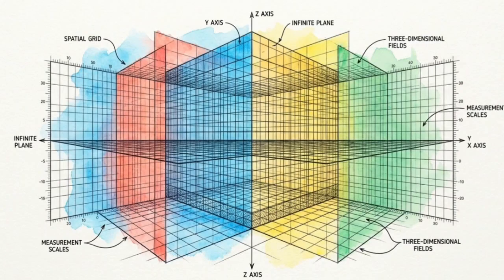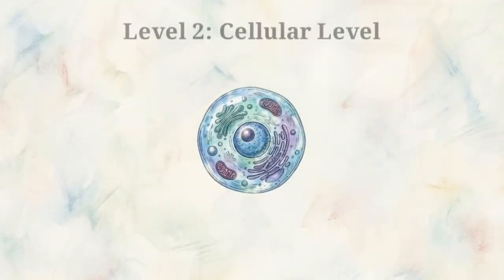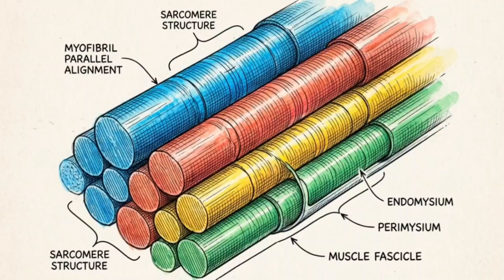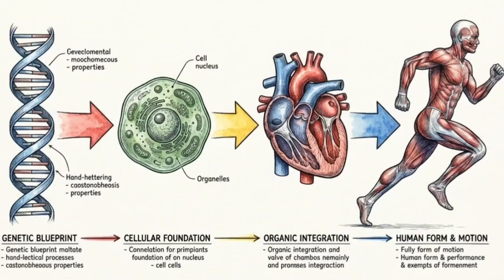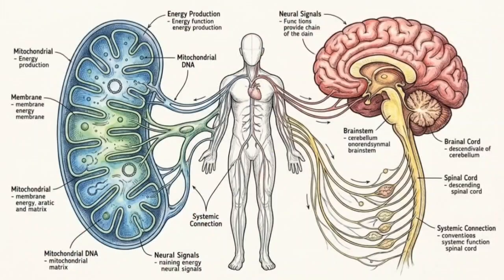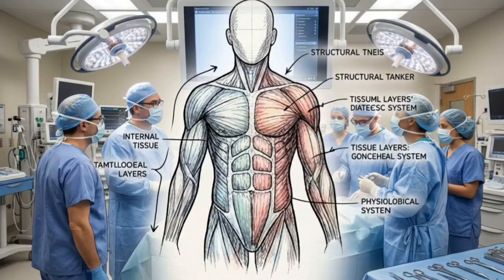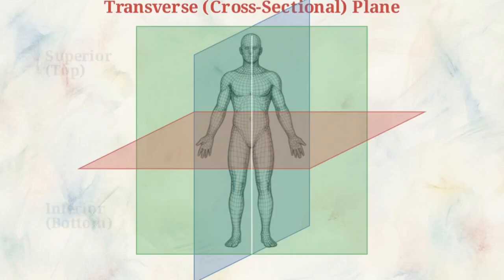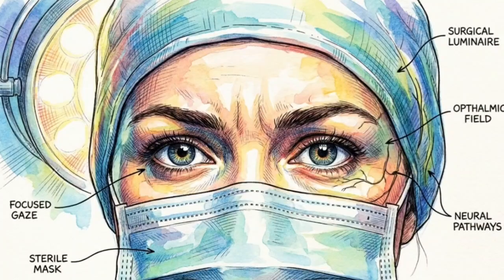The Architecture of the Organism: A First Principles Build-Up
Life is not assembled randomly. Every organism — from a single bacterial cell to the human body — is built upon layered principles of structure, energy, information, and adaptation. The architecture of the organism emerges through a hierarchy of biological organization, where simple components interact to create systems of extraordinary complexity.

At the most fundamental level lies the atom, the elementary unit of matter. Atoms combine to form molecules, and molecules organize into the biochemical machinery necessary for life. Proteins become the engines of cellular function, lipids construct protective membranes, carbohydrates store and transfer energy, and nucleic acids encode biological information. These molecular systems do not exist independently; they operate as interconnected networks governed by chemistry and thermodynamics.

From these molecular interactions arises the cell — the first true living architecture. The cell is not merely a container of molecules but an organized, self-regulating system capable of metabolism, growth, response, and reproduction. Within the cell, compartmentalization creates order: the nucleus stores genetic instructions, mitochondria generate energy, ribosomes synthesize proteins, and membranes regulate communication with the external environment. Cellular organization demonstrates a central principle of biology: complexity emerges from coordinated simplicity.

Cells then cooperate to form tissues. Specialized groups of cells align around shared functions — muscle tissues generate movement, nervous tissues transmit signals, epithelial tissues provide protection, and connective tissues maintain structural integrity. Tissue formation introduces another architectural principle: specialization increases efficiency while interdependence increases resilience.

Tissues integrate into organs, where multiple biological functions converge into unified structures. The heart transforms rhythmic cellular contractions into circulation. The lungs convert atmospheric oxygen into metabolic fuel. The brain integrates electrical signaling into consciousness, memory, and behavior. Each organ acts as both an independent unit and a component of a larger systemic network.

Organs connect through organ systems, creating a dynamic organism capable of survival within changing environments. The nervous system processes information, the endocrine system regulates long-term adaptation, the immune system preserves internal integrity, and the musculoskeletal system enables interaction with the physical world. No system operates in isolation; life depends upon continuous communication and feedback between systems.

At the highest level emerges the organism itself — a self-maintaining, adaptive architecture capable of perception, learning, reproduction, and evolution. The organism is not simply a collection of parts but an integrated whole shaped by first principles: energy flow, information transfer, structural organization, and environmental adaptation.

This architectural perspective reveals a profound biological truth: life is an emergent phenomenon. Complexity does not appear suddenly; it arises incrementally through layers of organization, where each level builds upon the foundations beneath it. The organism is therefore both a physical structure and a dynamic process — continuously rebuilding, regulating, and redefining itself across time.

To understand the architecture of the organism is to understand how nature transforms matter into living systems. It is the study of how order emerges from chaos, how information becomes function, and how billions of microscopic interactions produce the phenomenon we call life.